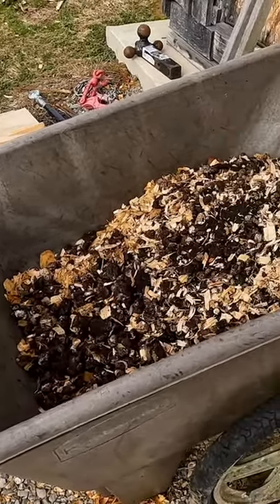Chickens Love Coffee! Trust Me